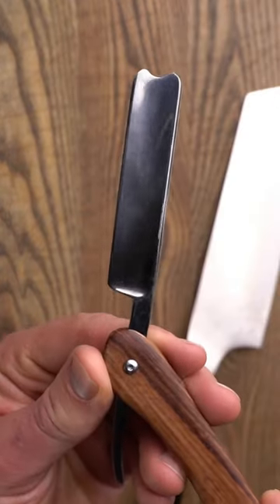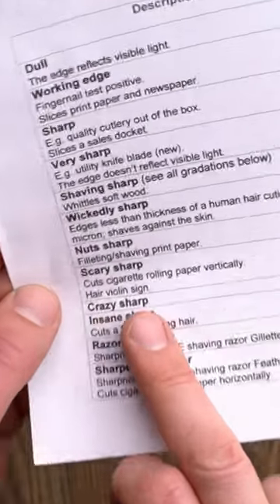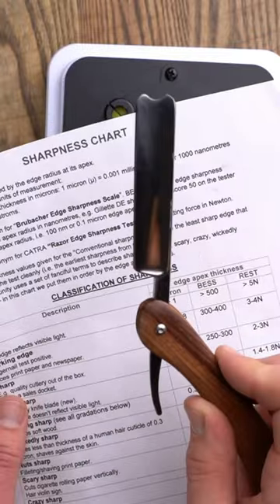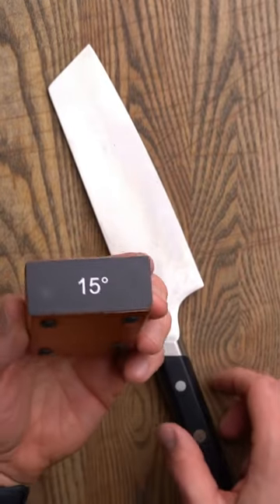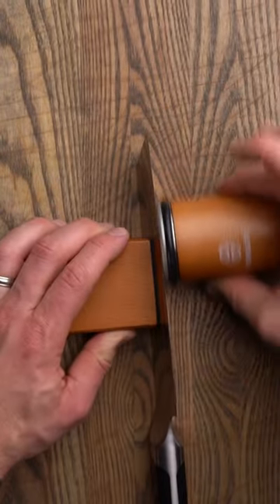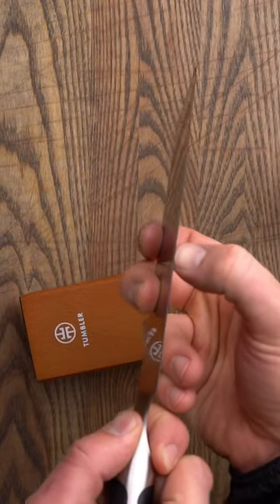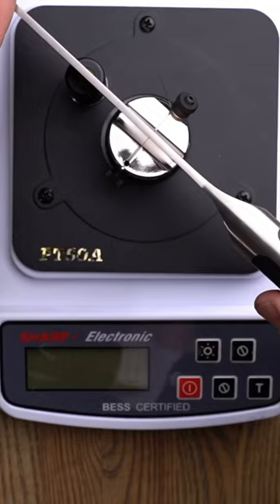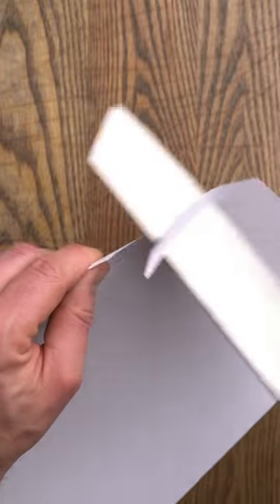Battle of the blades: Straight razor faces off against our Tumbler sharpened Chinese kitchen knife